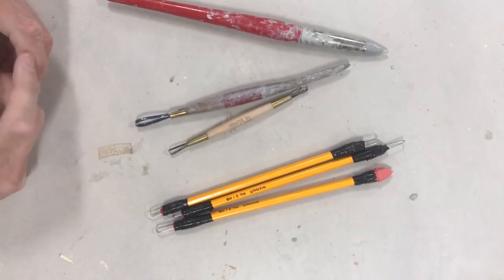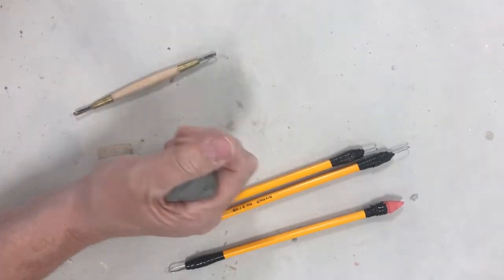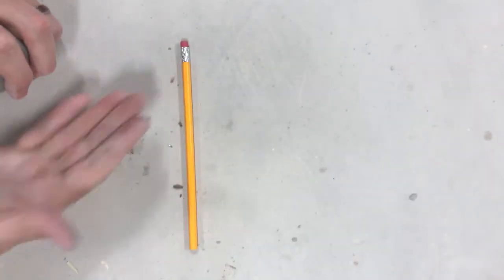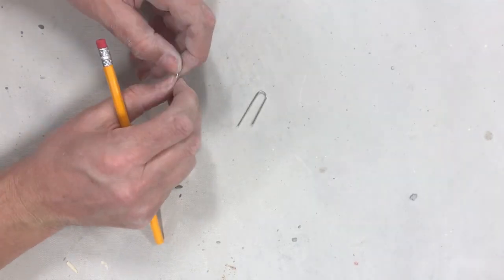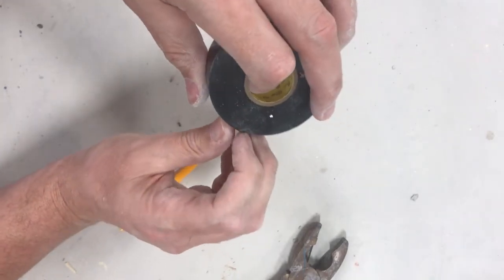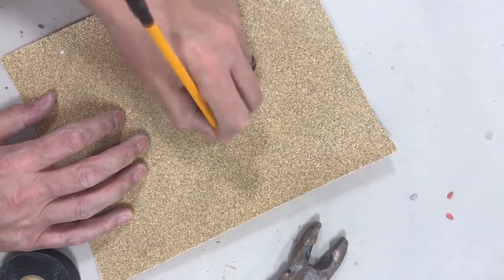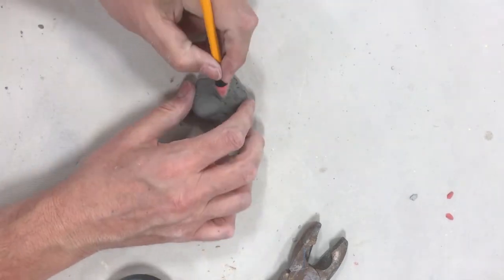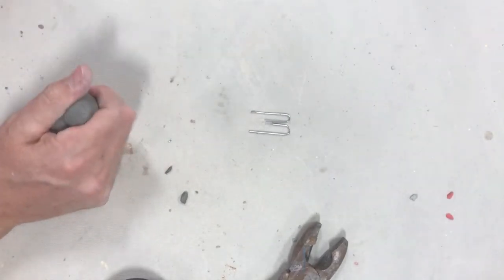Creating Loop Tools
My High School Ceramic class had to make Loop Tools out of pencils and paperclips. This is an example of how to make them.